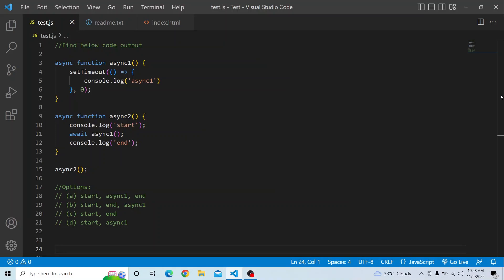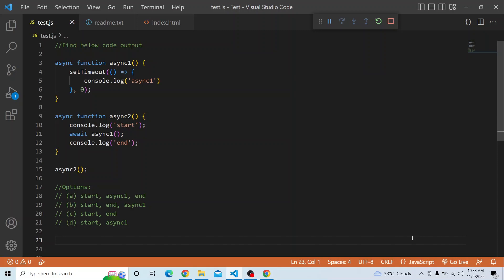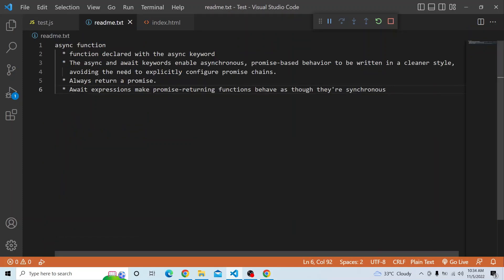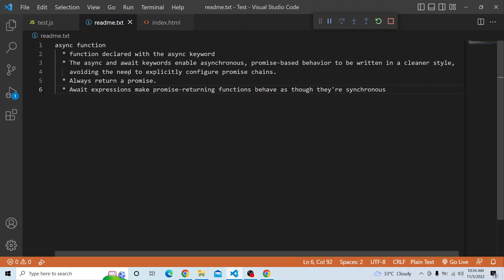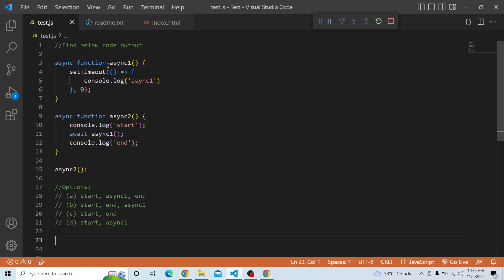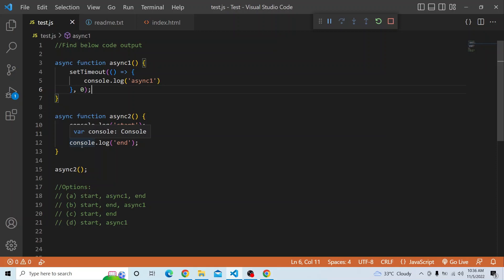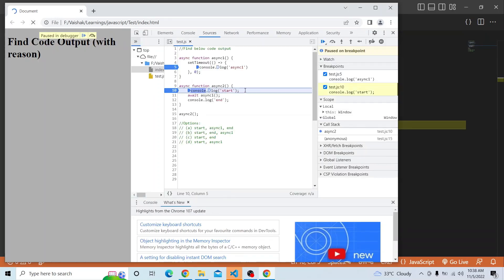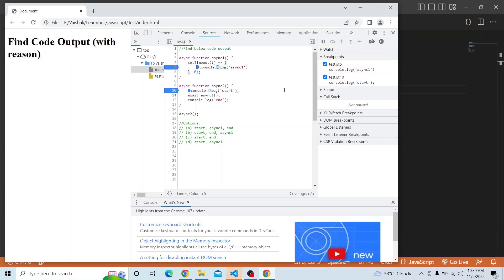Javascript Coding Challenge - Episode 41